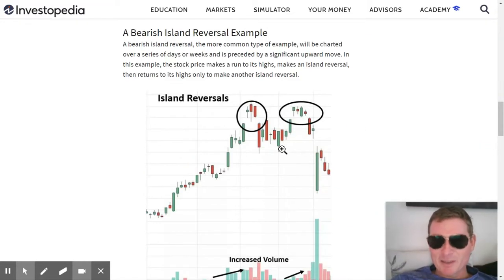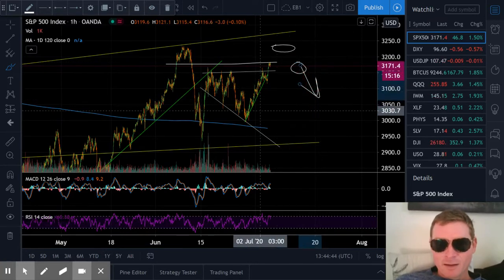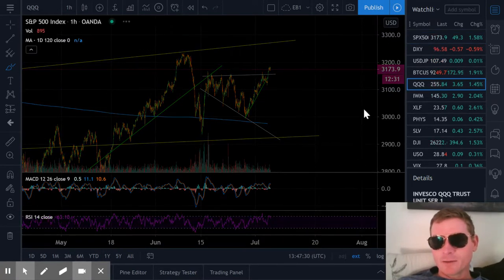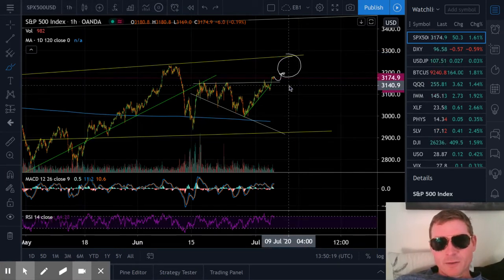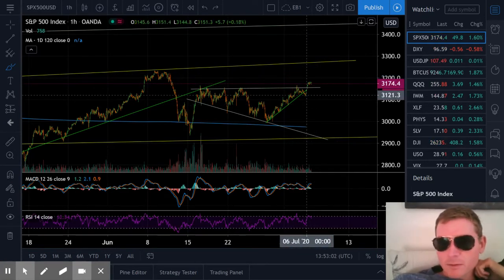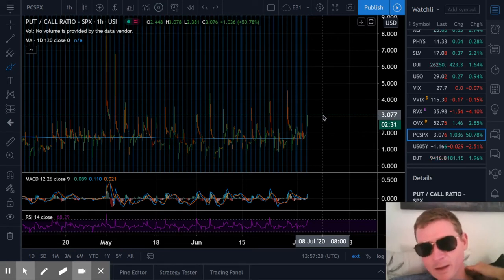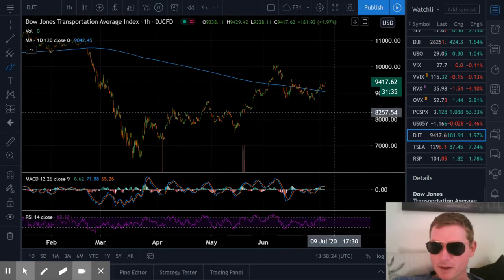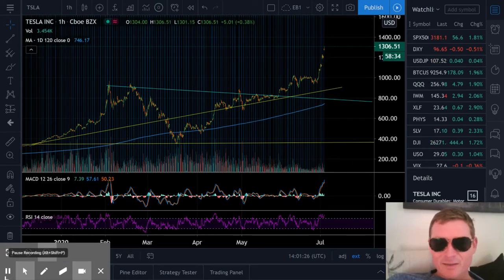Double Island Top Reversal pattern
Here's another island top chart pattern layout that looks very familiar.

Let's take a look at the indicators today and see how this island top pattern matches our chart, and the bubble model and resistance levels just overhead.